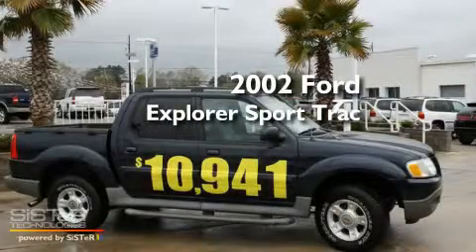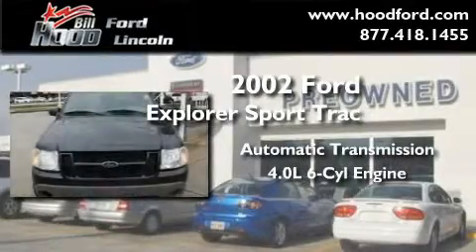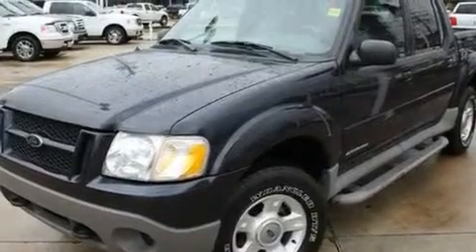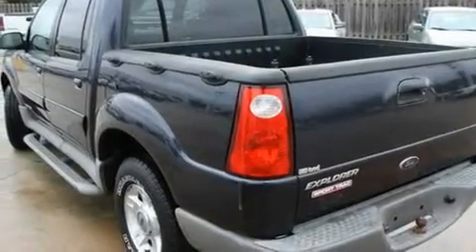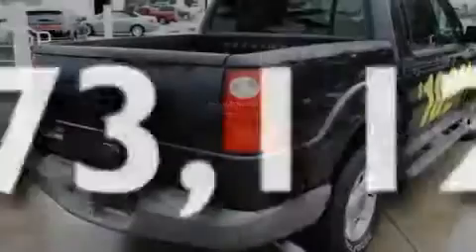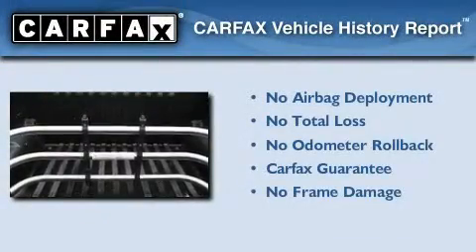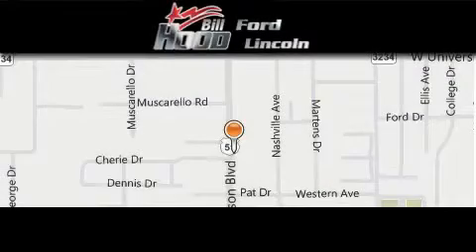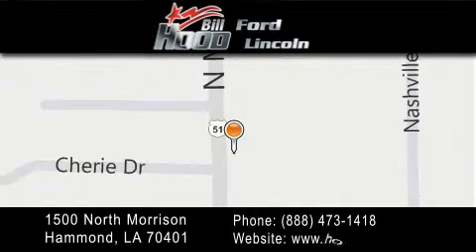2002 Ford Explorer Mandeville LA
Year : 2002

 Make : Ford

 Model : Explorer

 Engine : 4.0L V6 EFI

 Trans . : Automatic

 Exterior : Blue

 Miles : 73,112

 Interior : Gray

 Stock : RP3601

 1500 N. Morrison

 2002 Ford Explorer Hammond LA